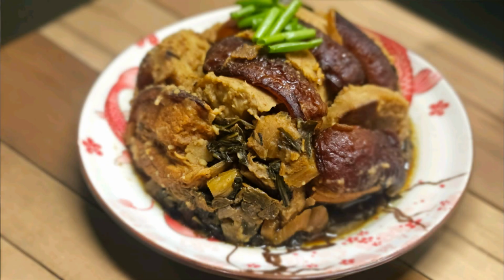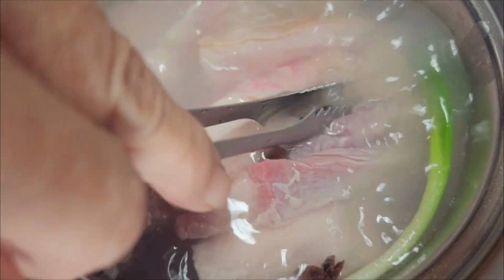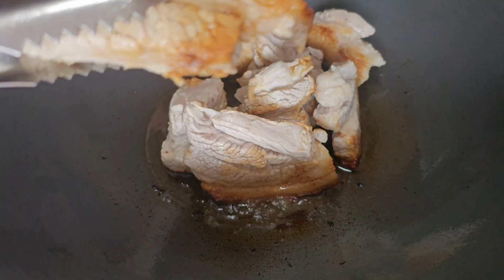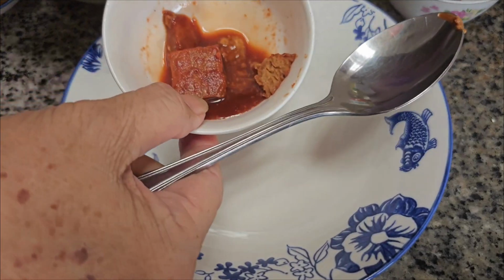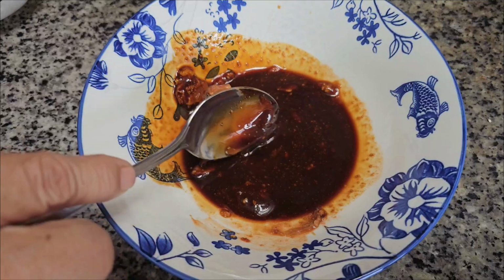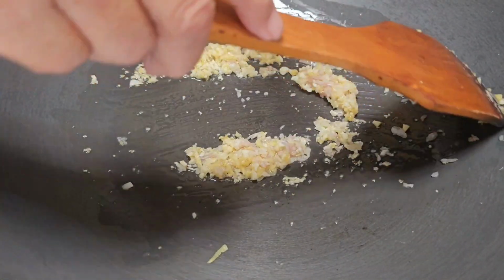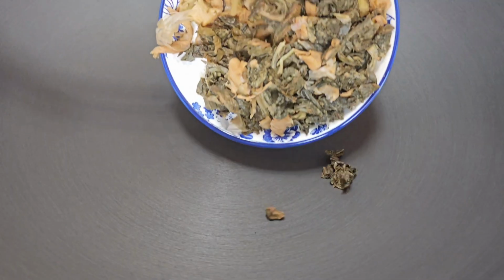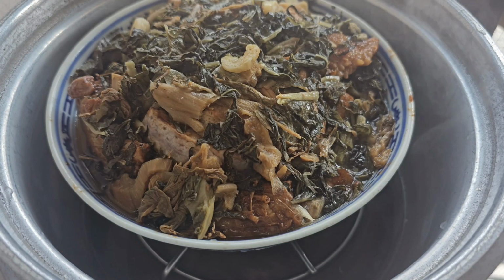A Forgotten Classic: Grandma's Secret Taro & Pork Belly Recipe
Elevate your cooking game with this must-try recipe for Taro Braised Pork Belly! Experience the perfect blend of flavors as the tender pork belly is braised with taro, resulting in a dish that is both comforting and delicious. Give it a try and impress your family and friends!